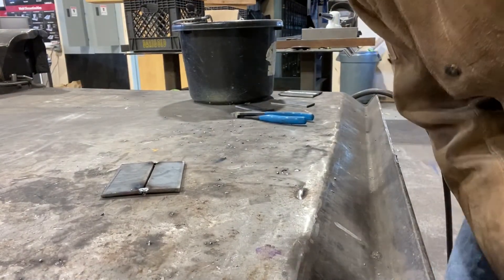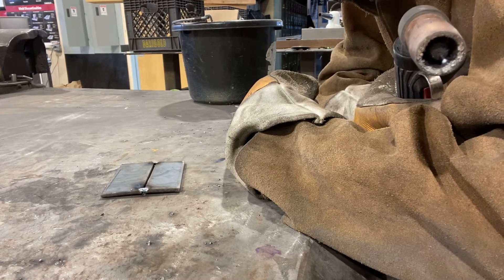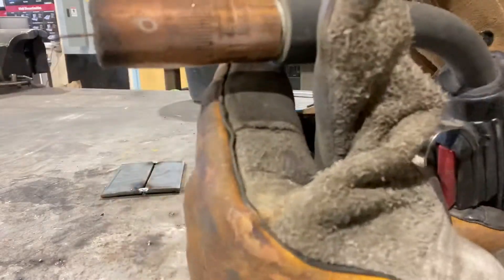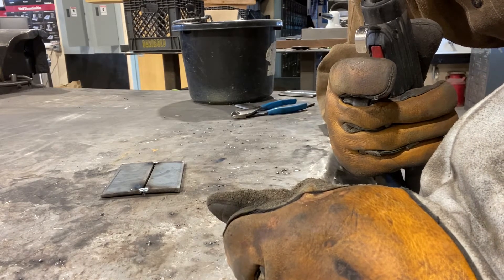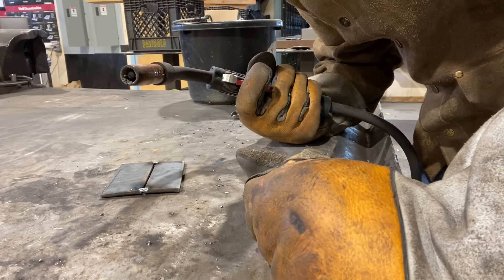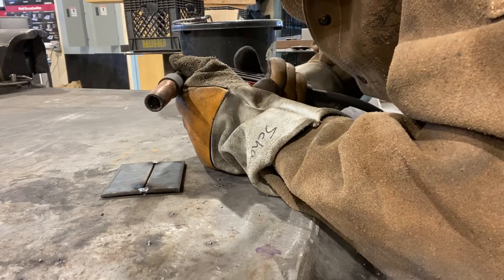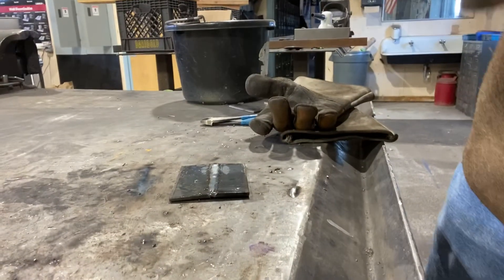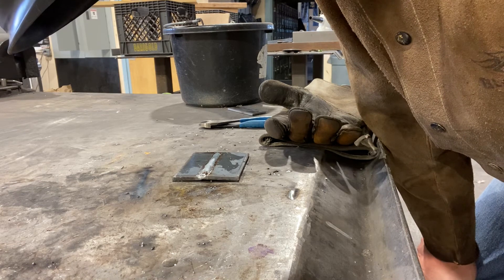MIG Welding Exercise 1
Butt weld, flat position using MIG. In this exercise we will use the pull method.